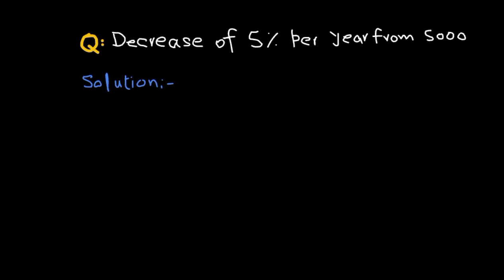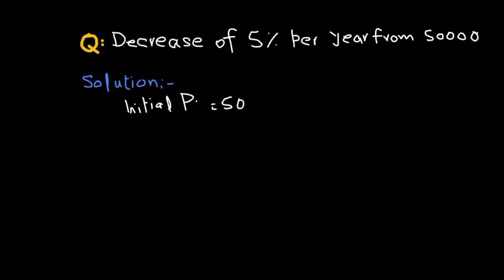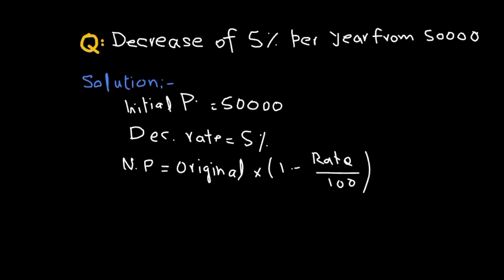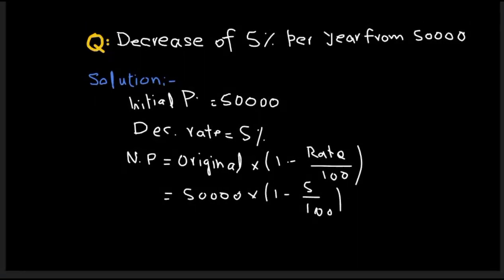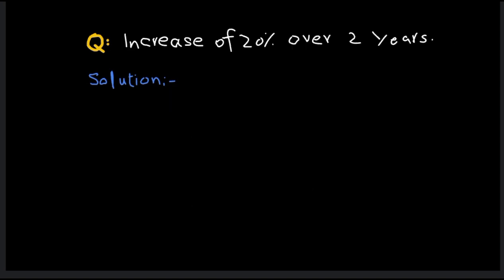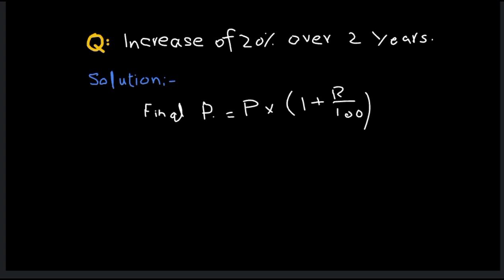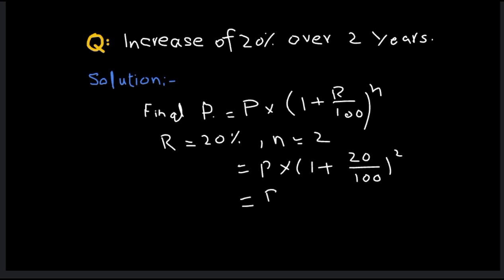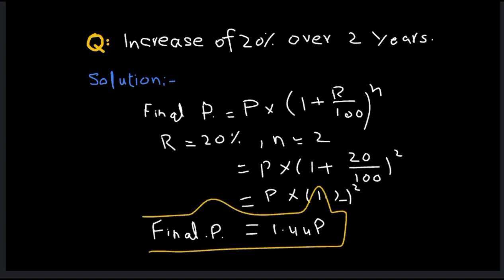How we can calculate Increase or Decrease in Population using Percentage ?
This math video tutorial explains Increase or Decrease in Population